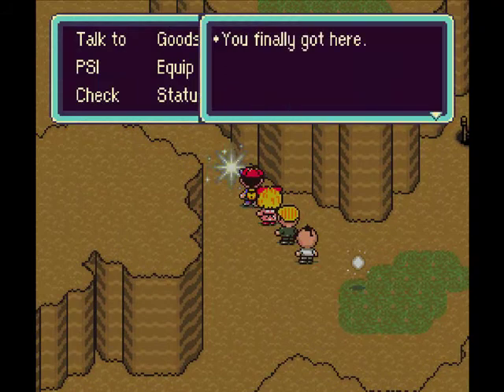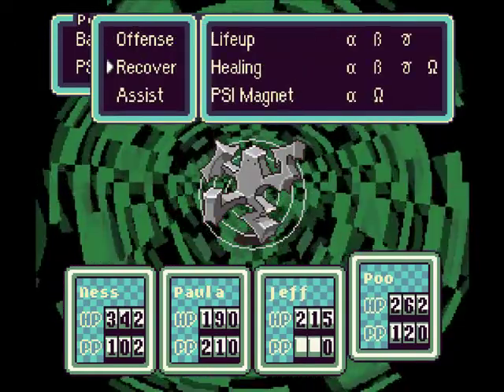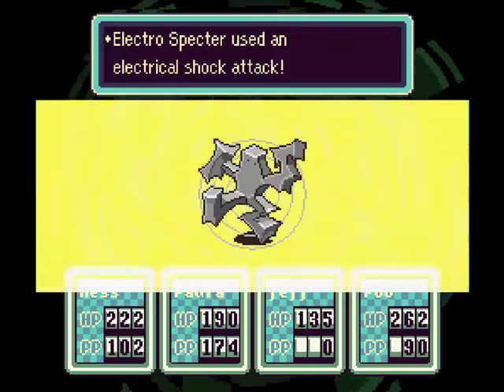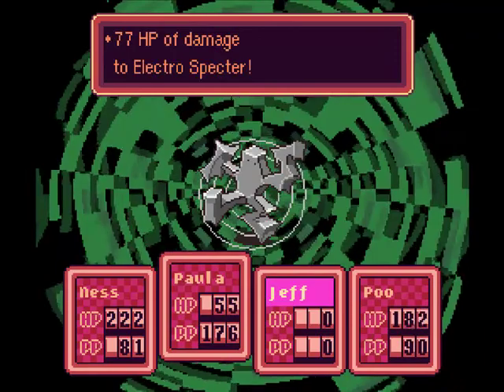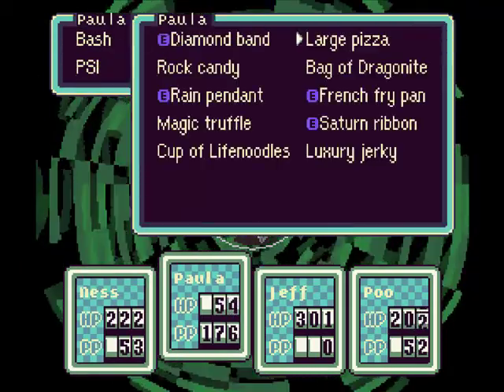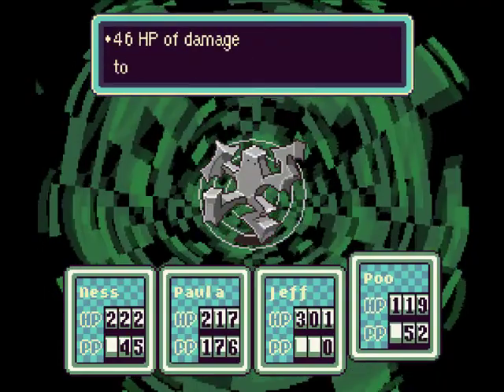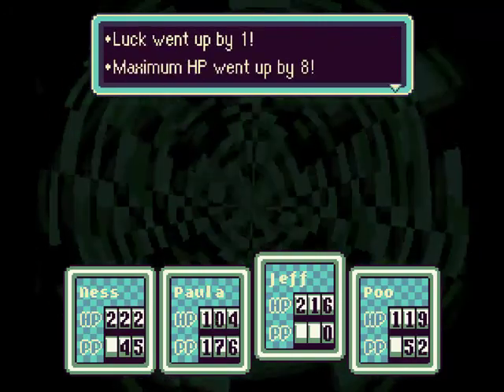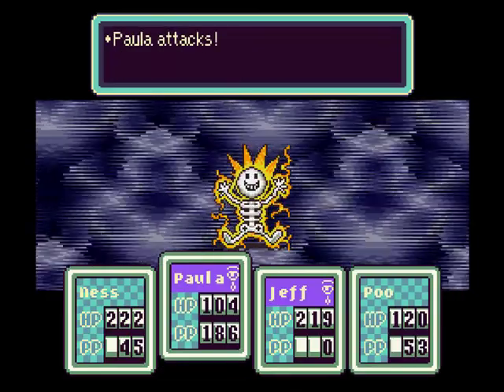Earthbound walkthrough part 78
We defeat the 7th sanctuary boss.